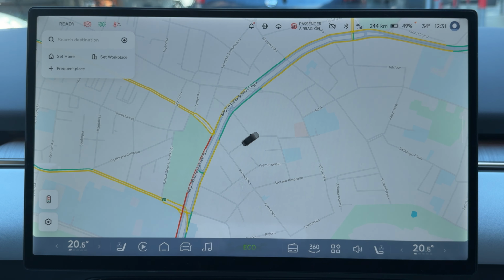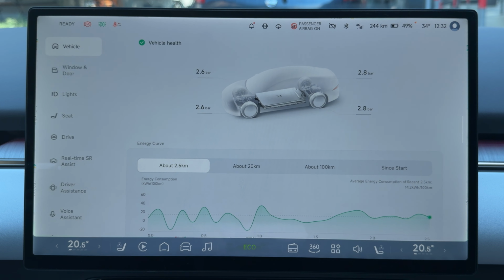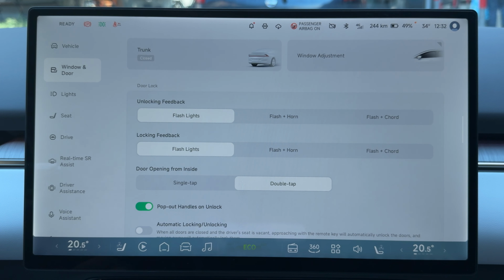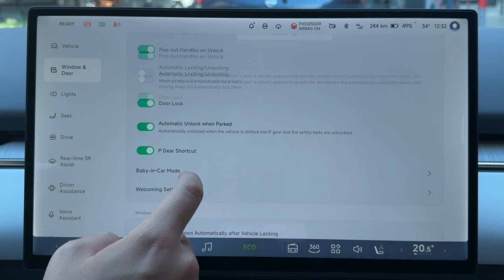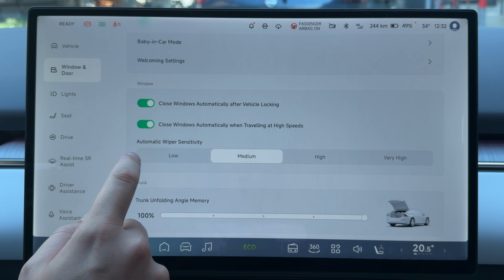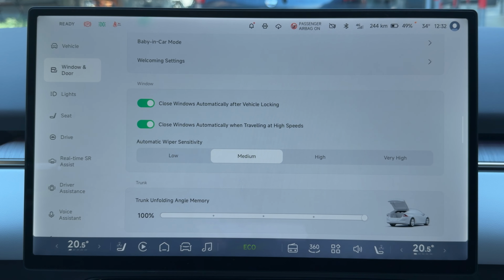XPeng Car – How to Change Automatic Wiper Sensitivity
You can adjust how your XPeng vehicle reacts to rain by changing the automatic wiper sensitivity. You'll navigate to Window and Door settings, scroll down to the Window section, and select from low, medium, or very high options via the screen or steering wheel controls. I share my preference for the medium setting to balance responsiveness with reliability.

How to change wiper sensitivity on XPeng Car?
Where is automatic wiper sensitivity in XPeng settings?
Can I adjust wiper sensitivity from the steering wheel on XPeng?

0:00 Intro - how to change wiper sensitivity on XPeng
0:12 Go to Window and Door settings
0:24 Navigate to Window section in settings
0:33 Adjust automatic wiper sensitivity options
0:38 Alternative method: use steering wheel controls
0:51 Select sensitivity level (Low to Medium)
0:58 Recommended setting: Medium sensitivity
1:05 Outro